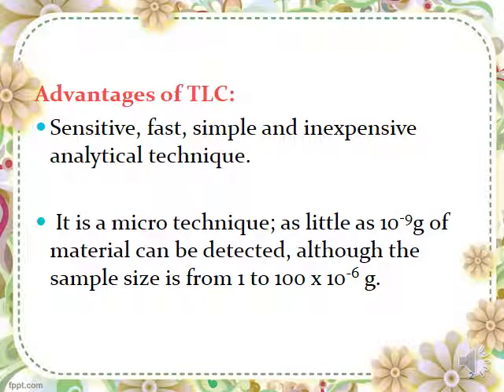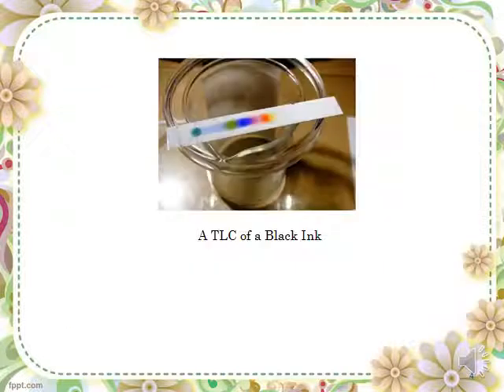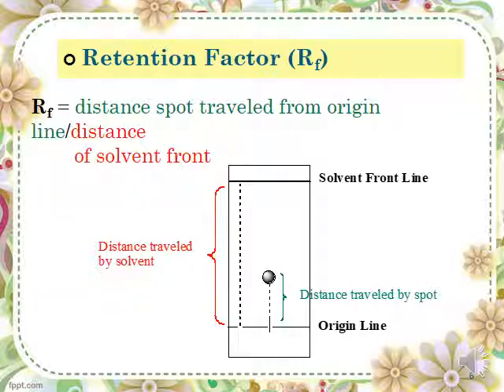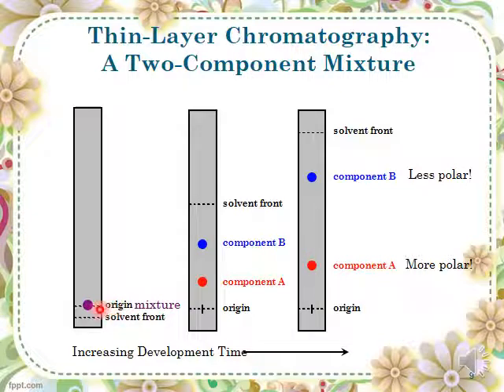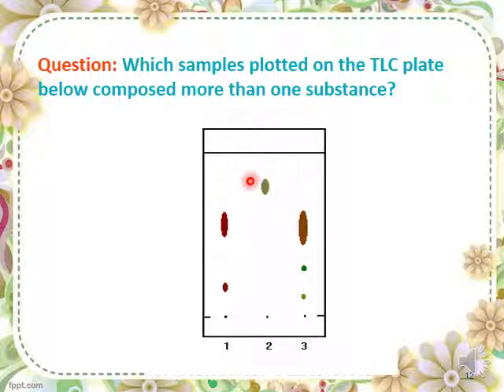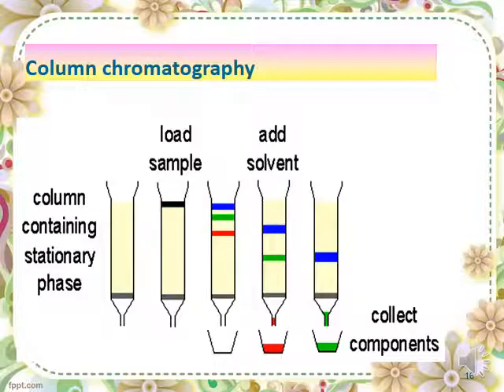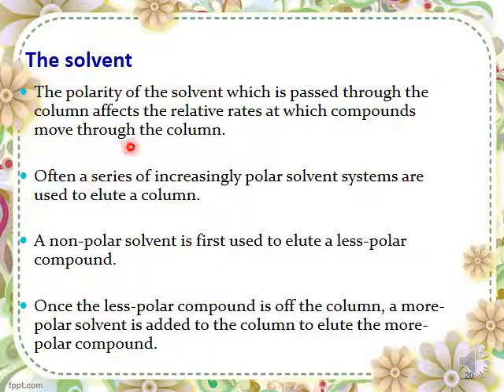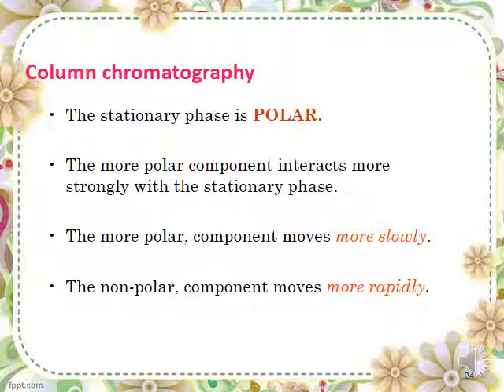LU6 Analytical Separation Techniques part 3